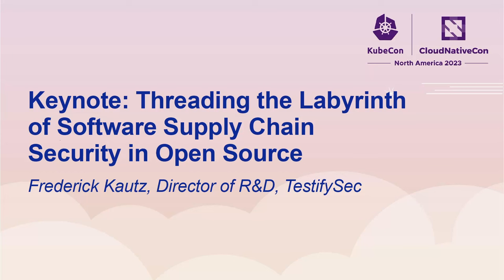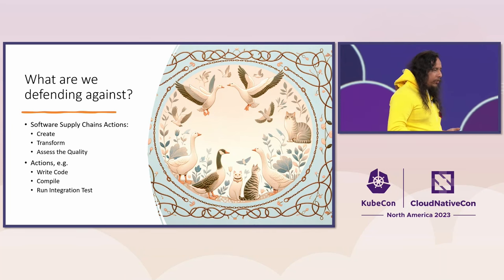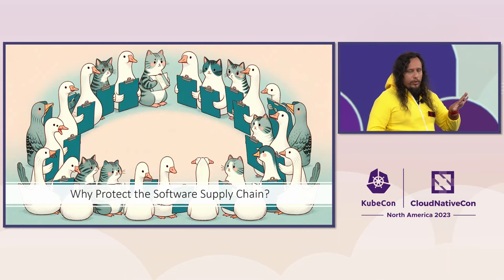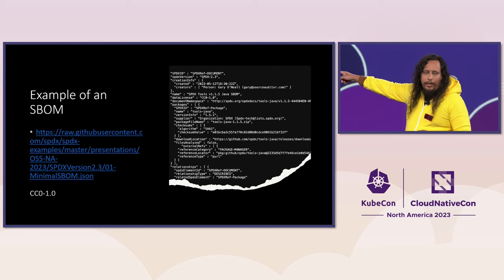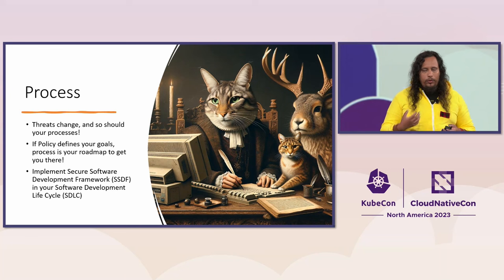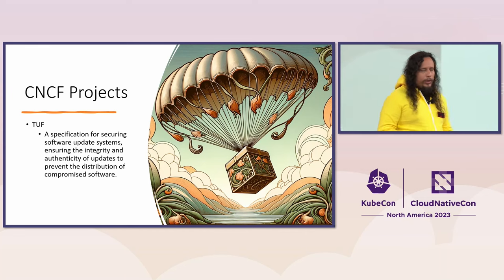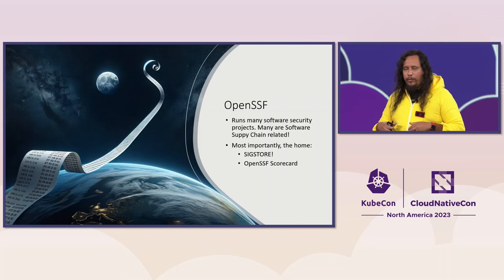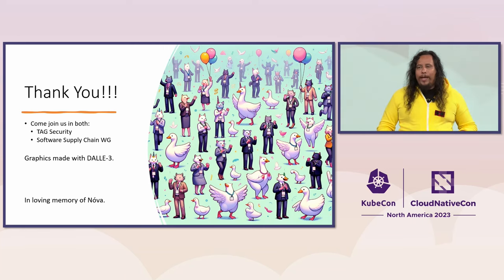Keynote: Threading the Labyrinth of Software Supply Chain Security in Open Source - Frederick Kautz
Keynote: Threading the Labyrinth of Software Supply Chain Security in Open Source - Frederick Kautz, Director of R&D, TestifySec

Do you like open source? Do you like security? Puzzles? Demos? You won't want to miss this keynote if you answered yes to any of these questions! Frederick will take you on a thrilling adventure through the open source software supply chain security maze, where you will encounter dangers, challenges, and rewards. You will learn how to spot and avoid the traps, use the tools and tricks to solve the puzzles and reach the treasure at the end: a secure and reliable software supply chain in open source. For this talk, we will focus primarily on tools that have been grown by the CNCF, OpenSSF, and related communities!